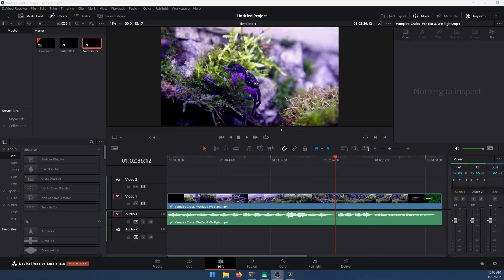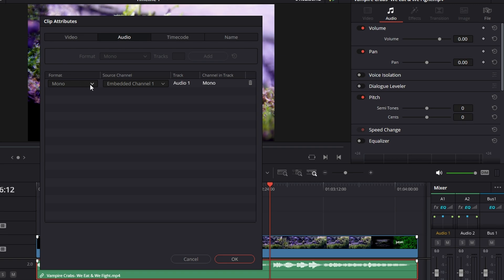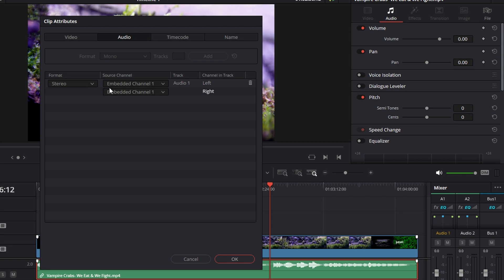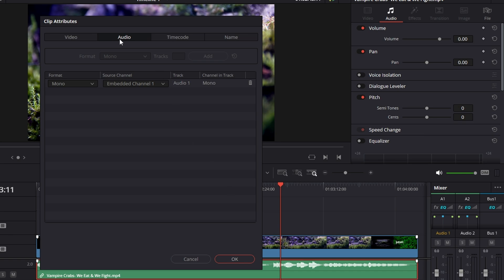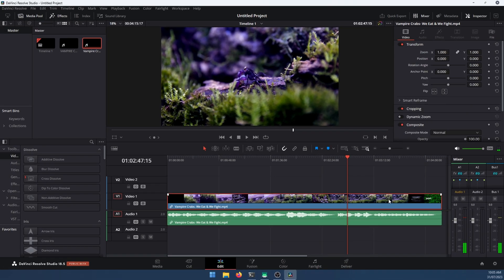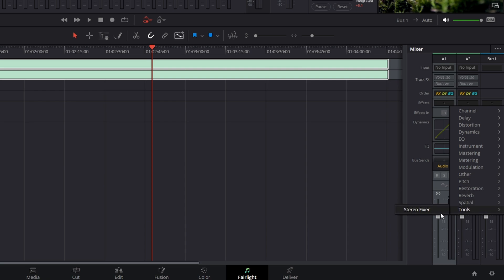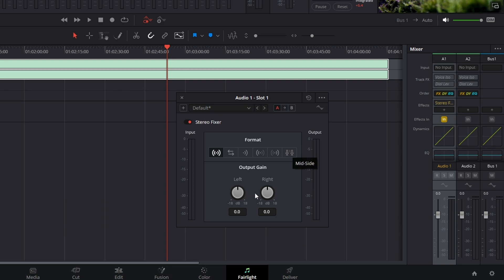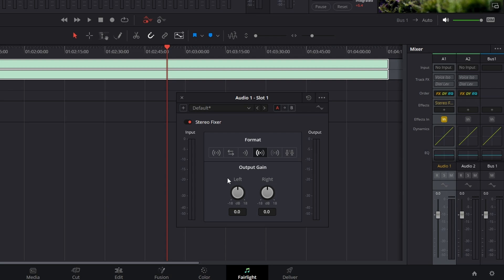How to Fix Mono Audio in Davinci Resolve - Fix Left Ear Only Audio in Davinci Resolve.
If you are trying to edit content or move content around in Davinci Resolve but are having major issues with some tracks getting stuck with mono sound instead of stereo sound. This article will show you a couple of different ways that you can fix mono sound in Davinci Resolve. Thankfully this annoying bug can be fixed relatively easily.